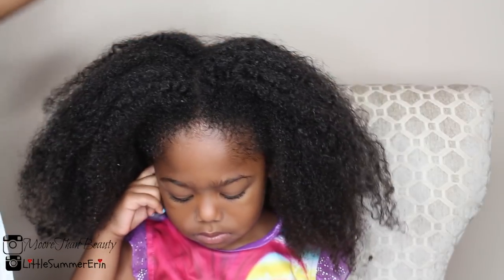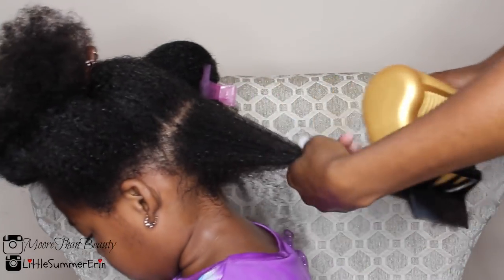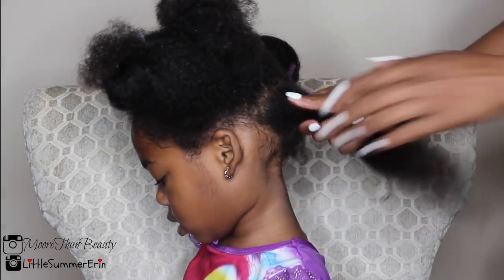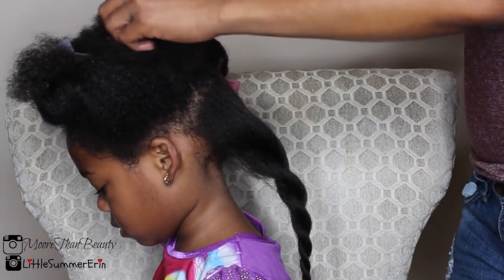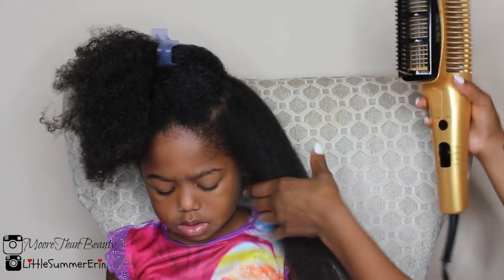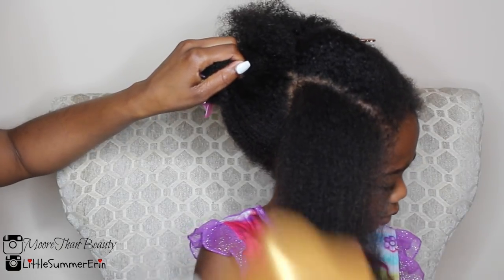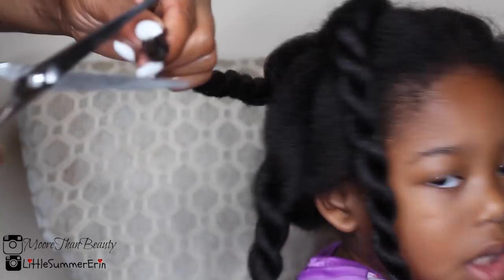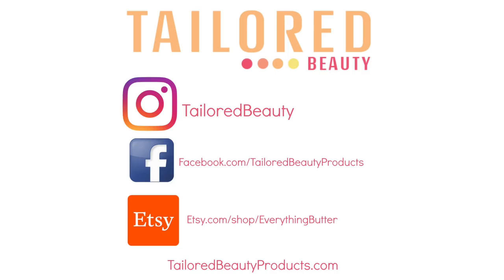Kid Friendly Blow Dry Routine | Reduce Damage